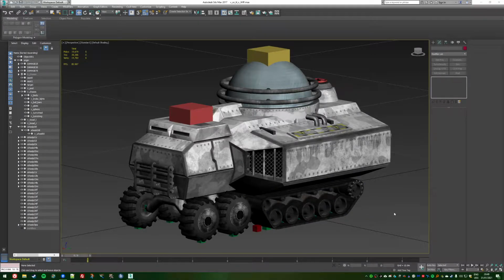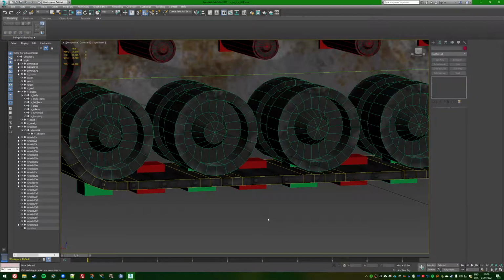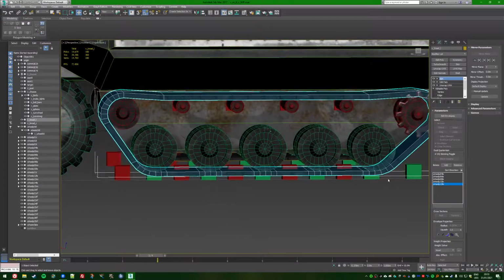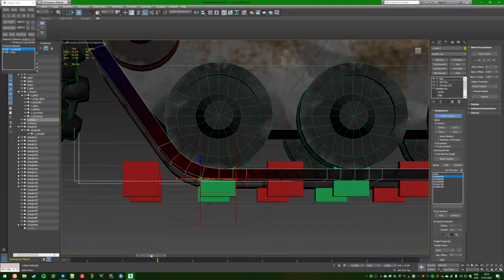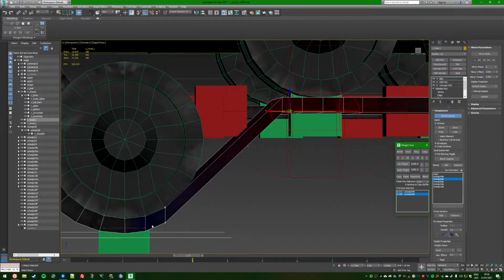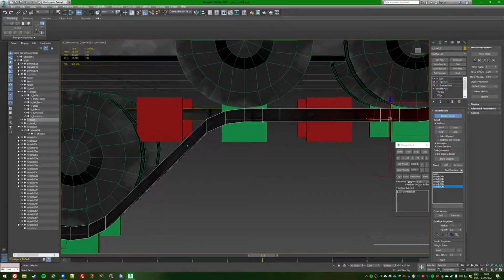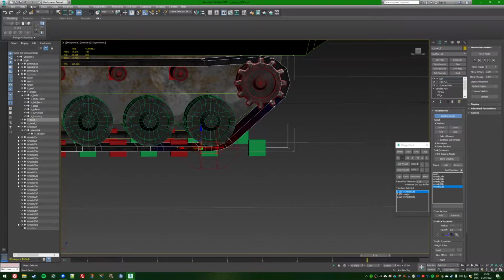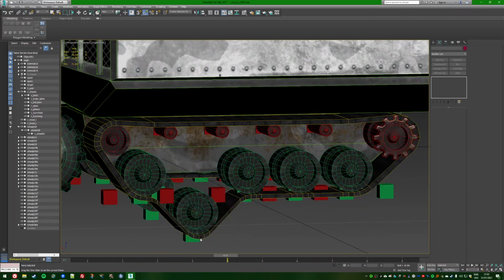Tutorial: Rigging Smooth Tracks for W3D Engine 5.0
In this video, we learn how to rig smooth tank tracks for tracked vehicles in W3D Engine 5.0 using 3DS Max's Skin Modifier.